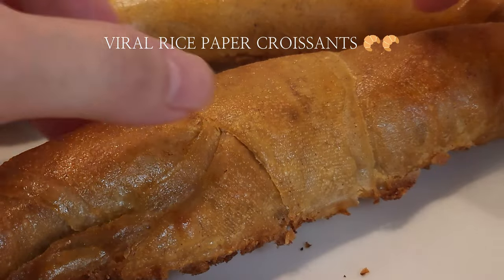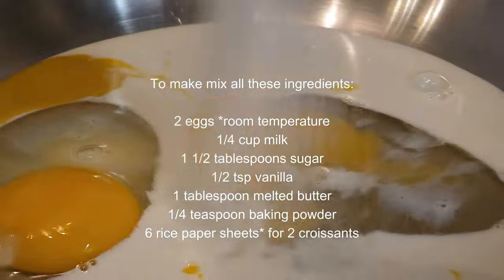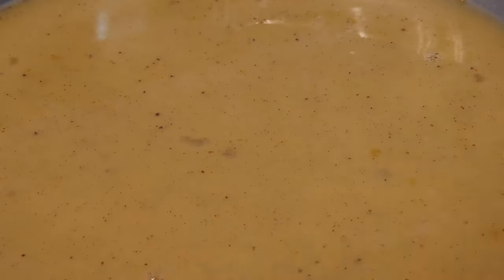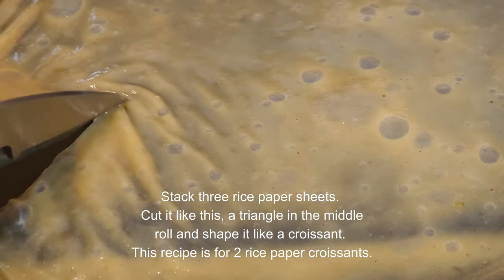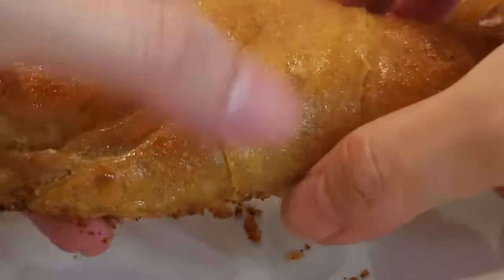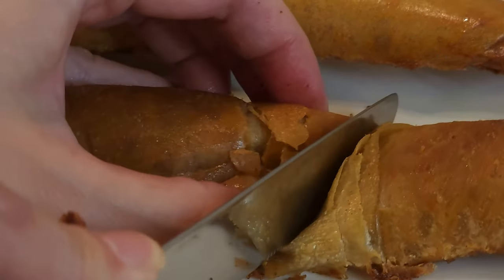VIRAL RICE PAPER CROISSANT 🥐🥐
First time making the viral rice paper croissants. It's crispy on the outside. Of course this is not your traditional croissant but it's viral because you made it from rice paper. If you want to try it, it's easy to make.

0:09:02 To make mix all these ingredients:

2 eggs *room temperature
1/4 cup milk
1 1/2 tablespoons sugar
1/2 tsp vanilla
1 tablespoon melted butter
1/4 teaspoon baking powder
6 rice paper sheets* for 2 croissants

Soak the rice paper with the mixture. Stack three rice paper sheets. Cut it, triangle in the middle, roll and shape it like a croissant. This recipe is for 2 rice paper croissants.

Preheat the oven, bake at 180 degrees celcius for 30 minutes. It's actually good crispy and crunchy on the outside and mochi like chewy on the inside. A good combo with your coffee. This is your croissant hack. Would you like to try? Enjoy!